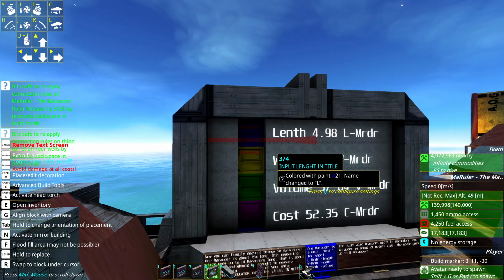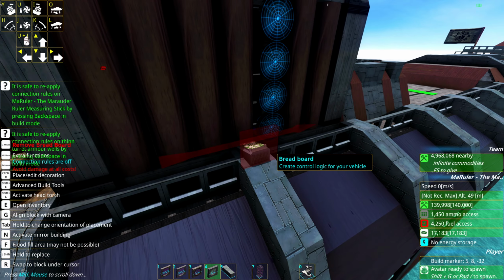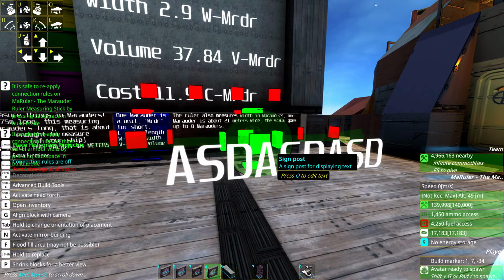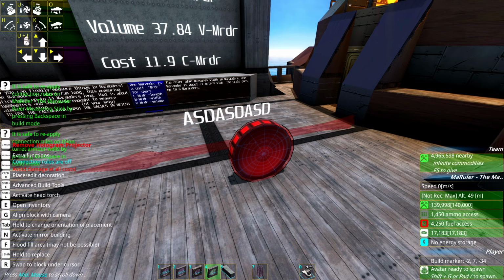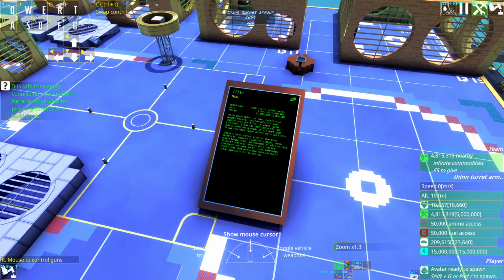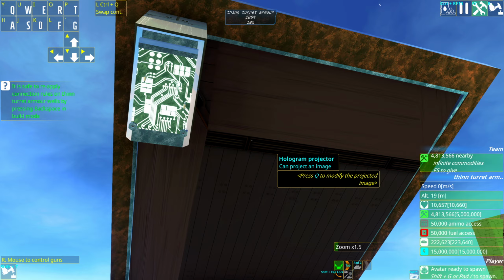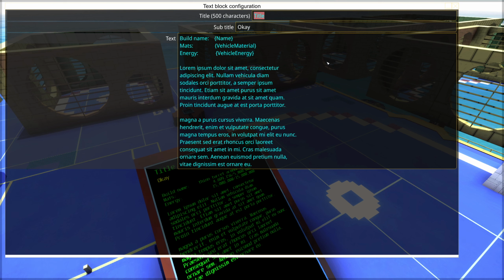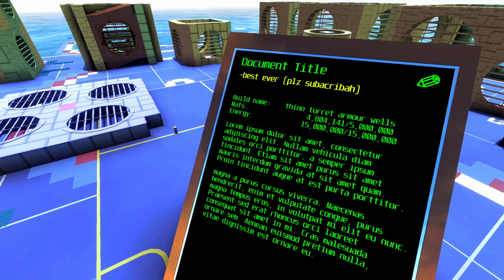Interactive Notepad Text Editor/Display! - From the Depths Hot Take 🔥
To simplify from the depths building we make a interactive text display where wi easily can ad notes and and comments about our ongoing build(s) useful? to find all our content, assets and communities.

*_▷ CONTENT:_*

*_⚙︎ COMMUNITY:_*

*_☕︎ SUPPORT:_*

*_⌂ ABOUT:_*

The Empire of Gmodism emerged from the intergalactic Gmodism Industries megacorporation, out of which the Great Metropolis grew, spanning entire continents in its present form. The Empire has four cardinal arms, each deemed equally important: the Ecclesiarchy, the Government, the Imperial Gmodist Unified Armed Forces, and the Mercantile Sector. Together, they assert strength and eternal imperial domination. Anyone engaging with the Gmodism universe is called a Gmodist, anyone participating or communicating with our universe may also be referred to as an Imperial Citizen. _DISCLAIMER: The Empire of Gmodism is a fictional universe, our content may partly or entirely be in-character, any events, words or titles described are within said universe._

_♪ MUSIC:_ Provided by: New World Mouge Heart and in-game music: Licensed according to our agreements and via broad licenses respectively.

_Be Awesome, Be Nerd!_